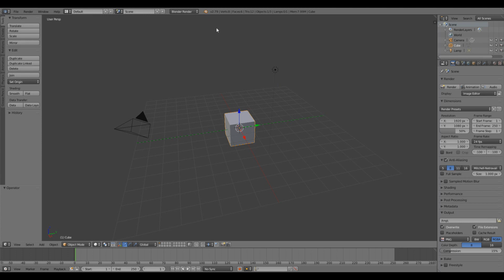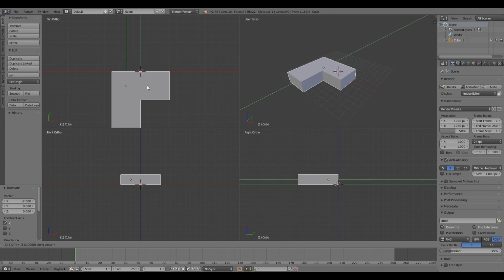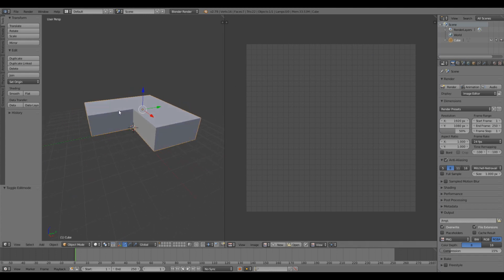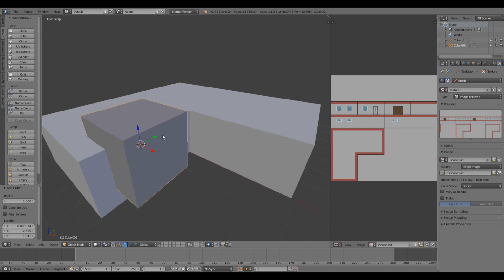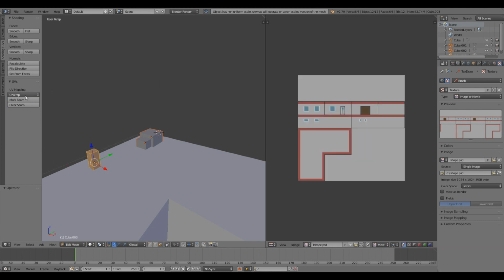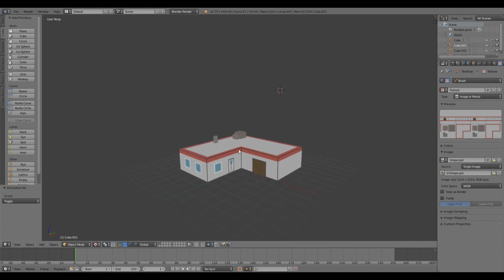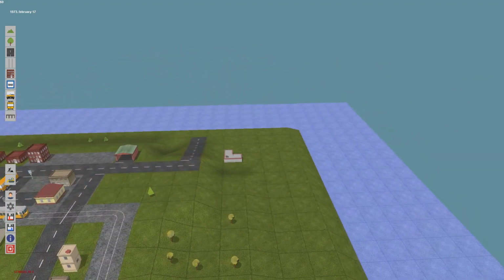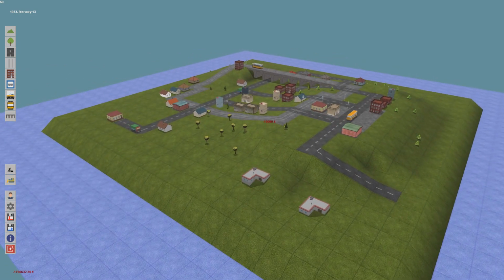a Transport Tycoon in 3D? ep13: me as a BEGINNER in Blender